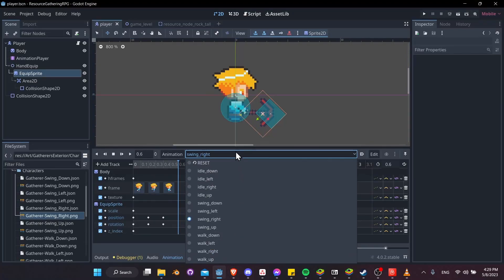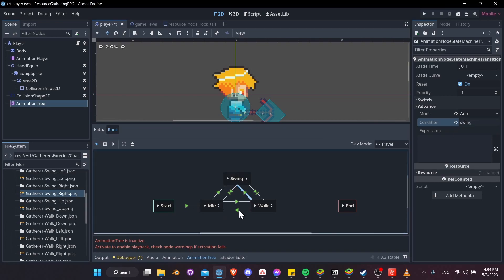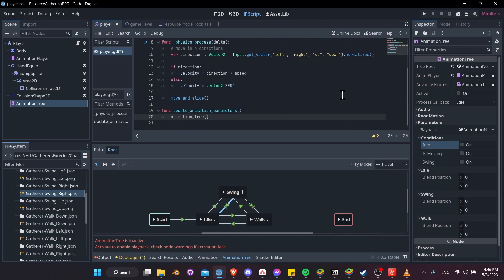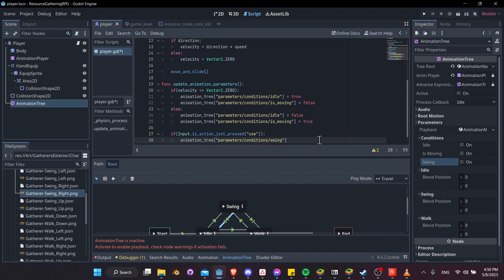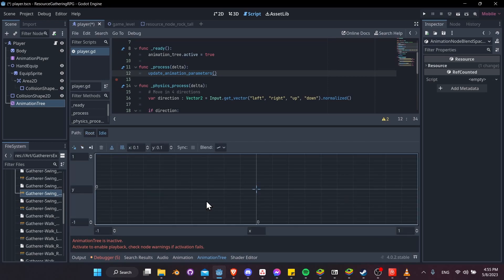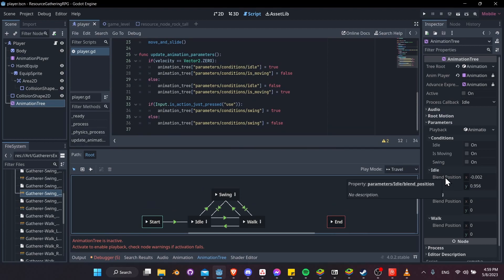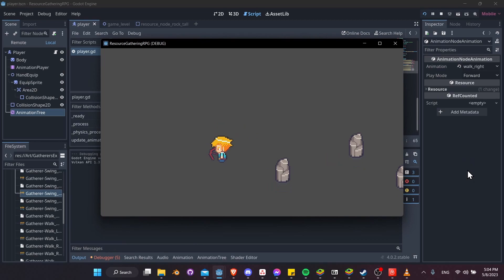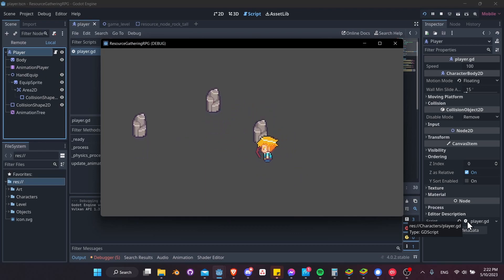Animation Tree State Machine Setup w/ Conditions & BlendSpace2D - Godot 4 Resource Gatherer Tutorial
Learn how to set up an animation tree with an animation tree state machine as it's root node. To travel between nodes in this setup, I setup conditions which are set through the player's script and the animation state machine switches animations and blend trees based on those conditions. To achieve 4 directional animations, BlendTree2Ds are helpful since they let you switch animations from directional input.